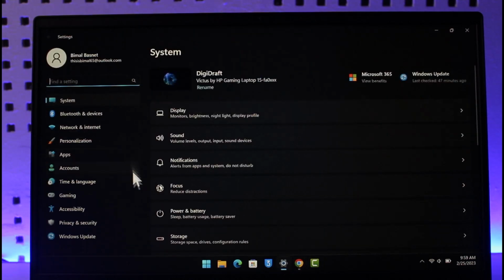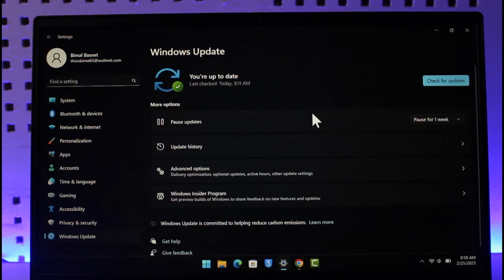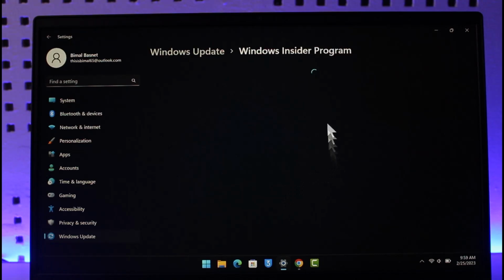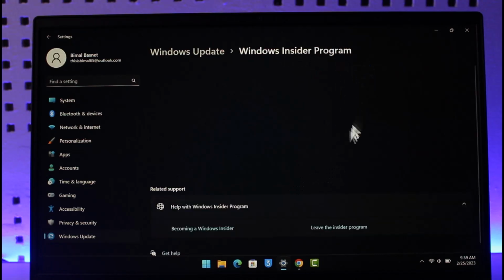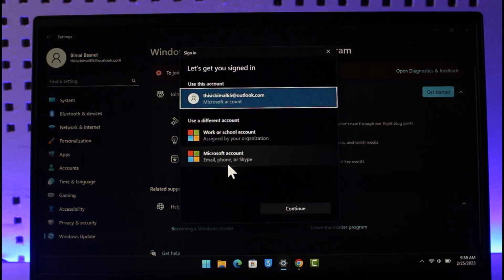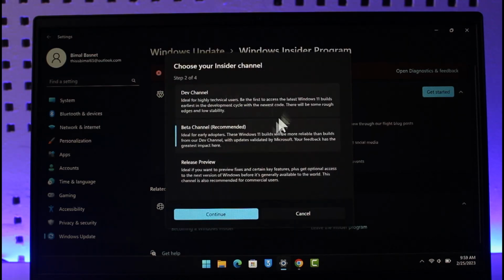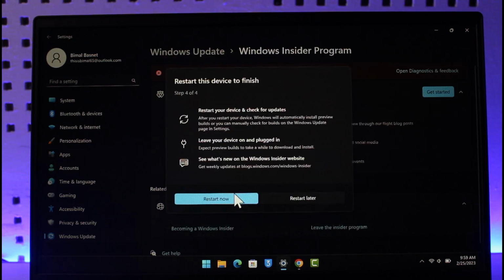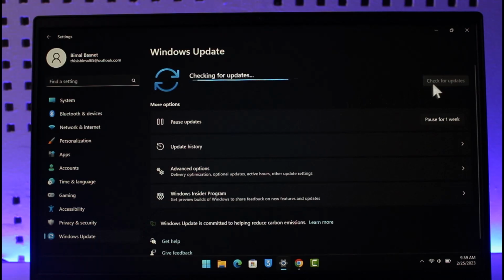Windows 11 Update not Showing Why? | How to Update Windows 10 to 11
In this video, I will show you how to fix the Windows 11 update not showing on your PC even if it says you can run it.

~ Chapters:
0:00 Introduction
0:15 What the Issue Is
0:39 Windows 11 Update not Showing Fix
1:20 Conclusion